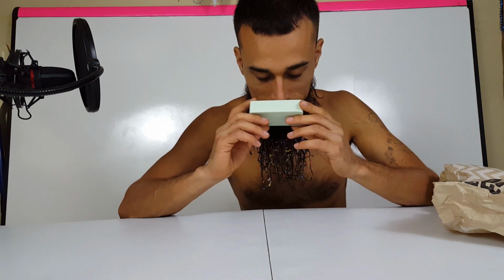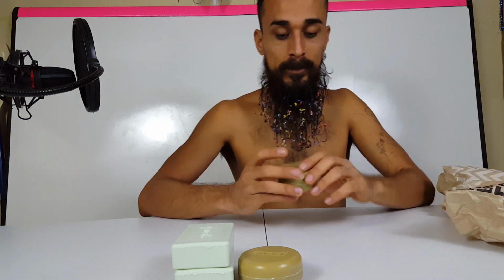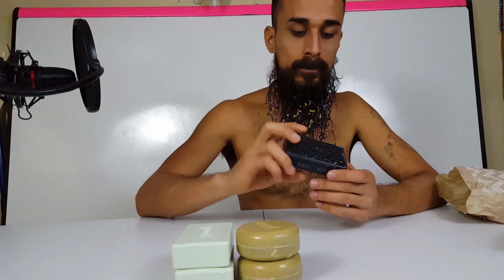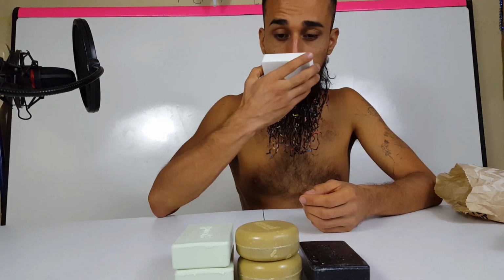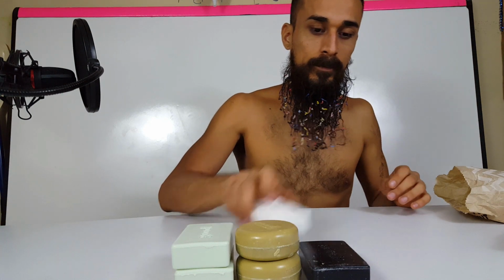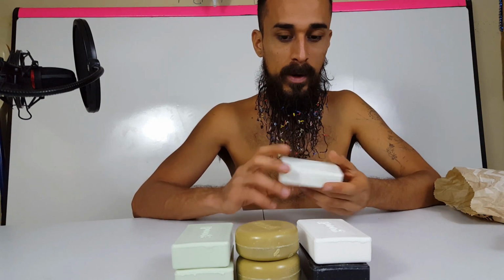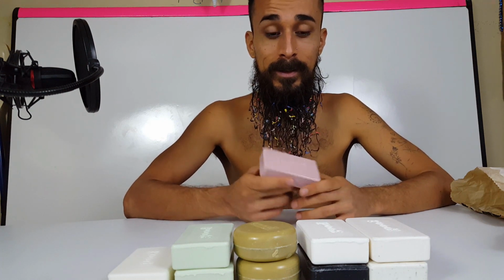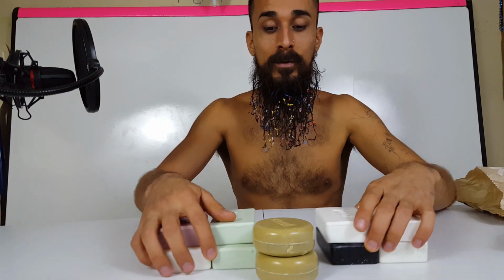Alaffia Good Soap Whole Foods Big Haul 10 Bars Unboxing Scent Review Coconut Wild Cherry Etc